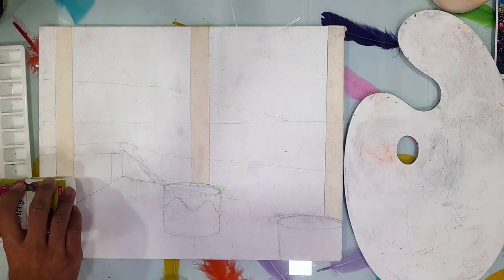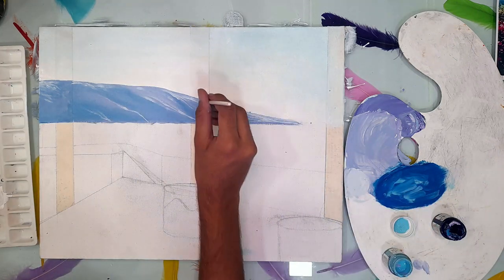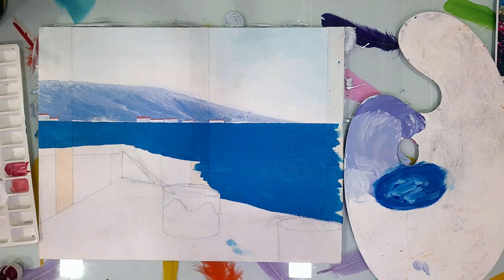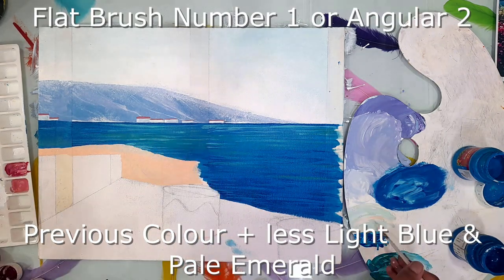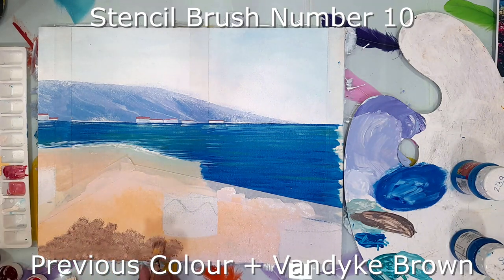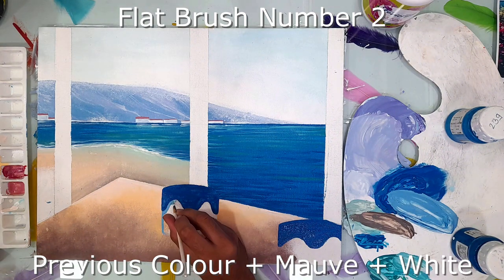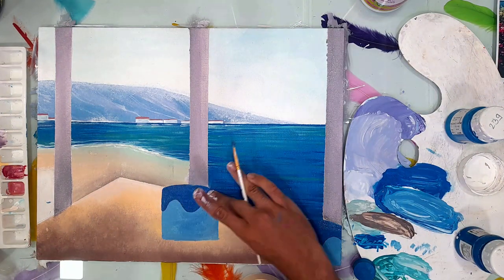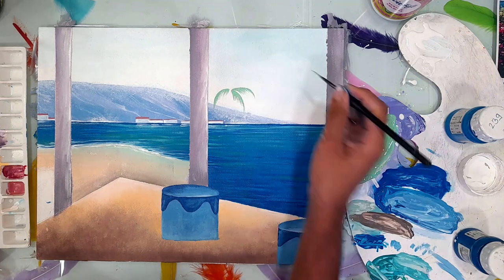Italian Villa With Beach View Painting | Step by Step Acrylic Painting Tutorial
Hello Friends, In this painting I have choose to paint a beachside scenery with a beautiful city sitting in the calmness of the nature. This beachside landscape makes me feel very relaxing and happy whenever I see it. I hope you will enjoy it too and will try to do yourselves.

Acrylic Colors used are mentioned as and when required. the following shades used are available in fevicryl acrylic colours

Other materials used :
1) Brushes
4) Canvas Board : camlin 14" X 18" canvas board

1) beginner acrylic
2) beginner acrylic tutorial
3) learn how to paint with acrylics
4) acrylic painting techniques
5) step by step acrylic painting for beginner
6) easy painting
7) learn to paint
8) acrylic painting
9) step by step
10) art sherpa
11) simple painting
12) how to paint
13) manarola
14) cinque terre
15) italy
16) colorful village painting
17) coast painting
18) europe
19) summer painting
20) acrylic
21) class tutorial
22) live
23) cinque terre painting
24) coastal village painting
25)  village painting
26) painting
27) italy beach painting